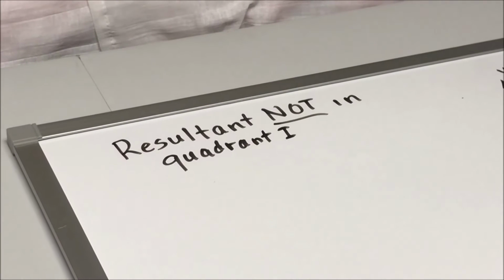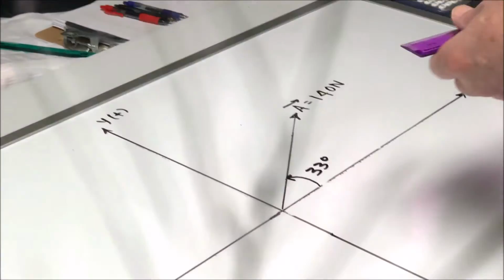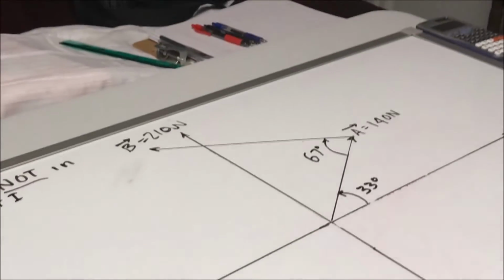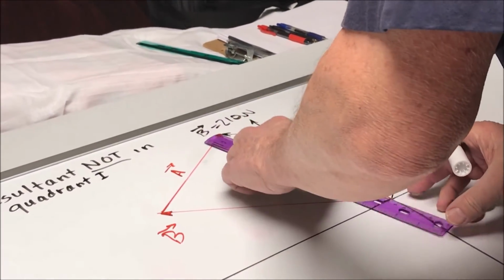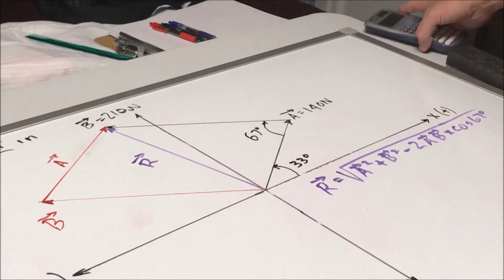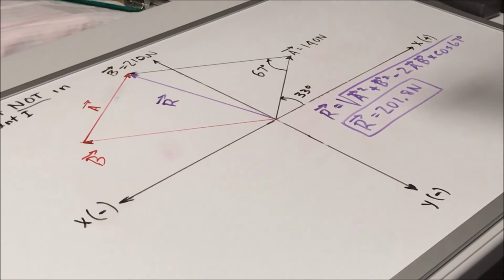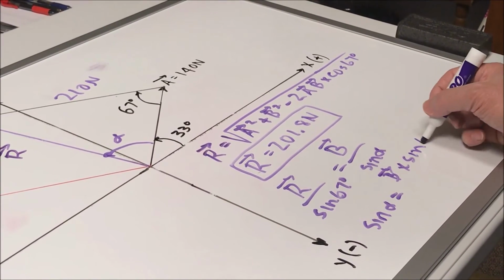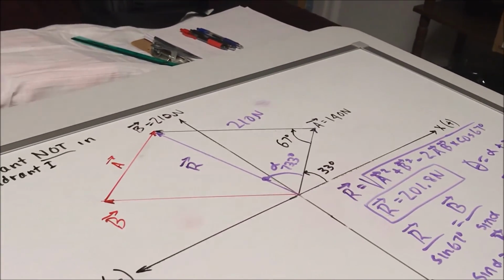Vector Addition Parallelogram Method Resultant Outside Quadrant I